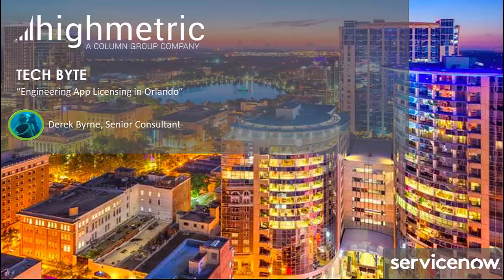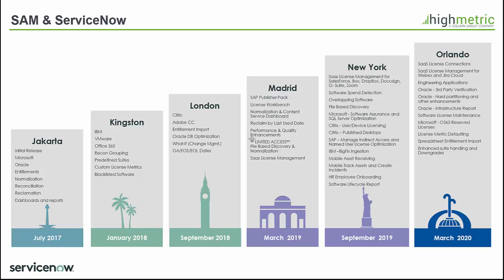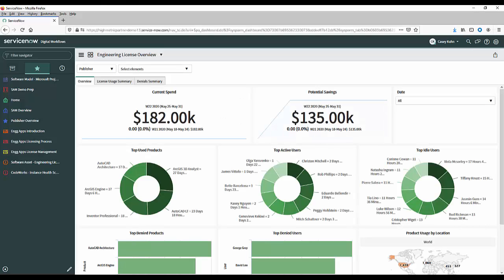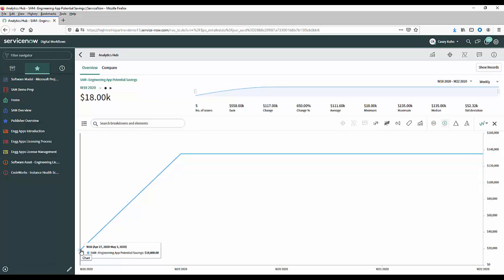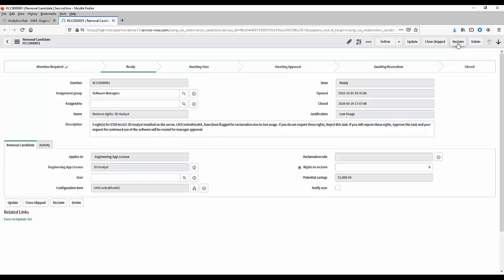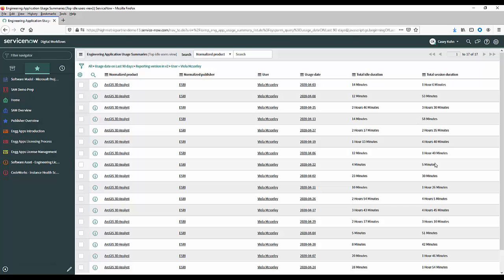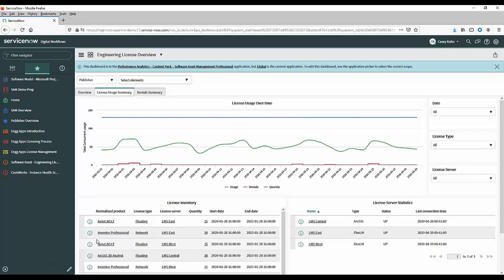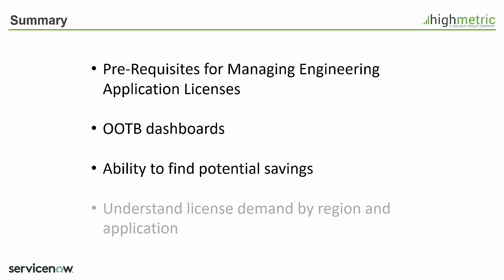Tech Byte #9 Managing Engineering Application Licenses in Orlando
We break Managing Engineering Application Licenses in Orlando down into an easily digestible 8 minute b(y)te size chunk!